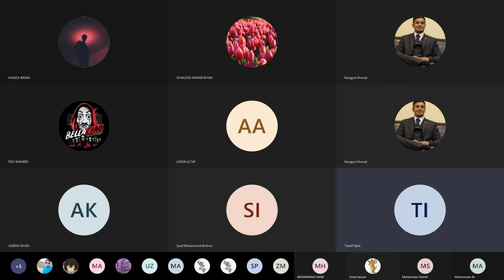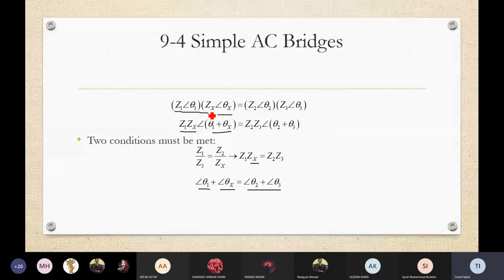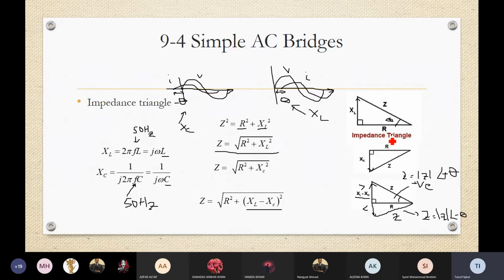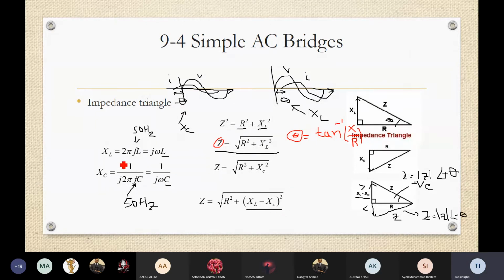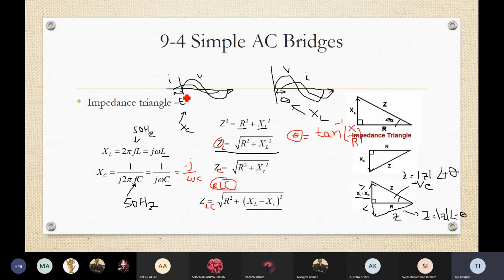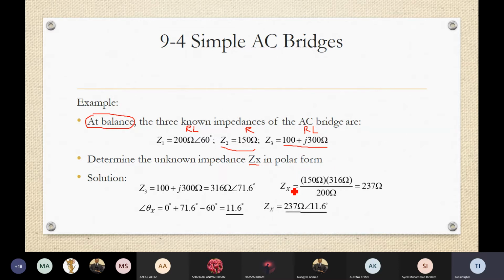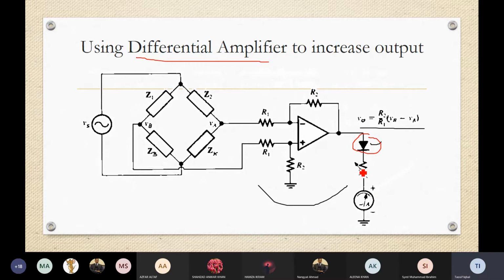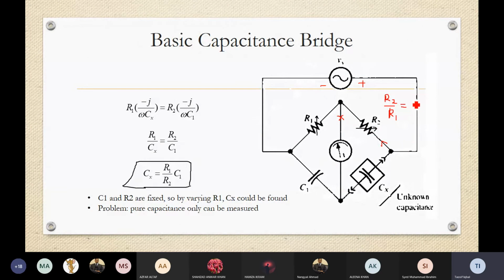Lecture-19 Part-2 Instrumentation and Measurements